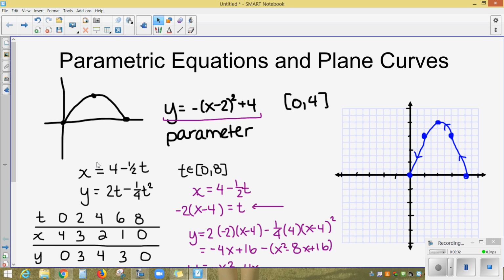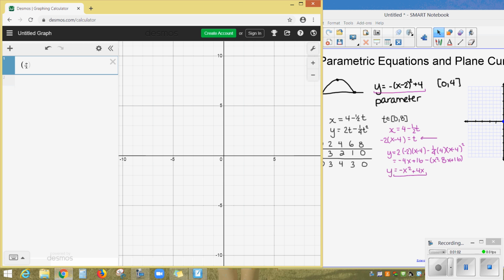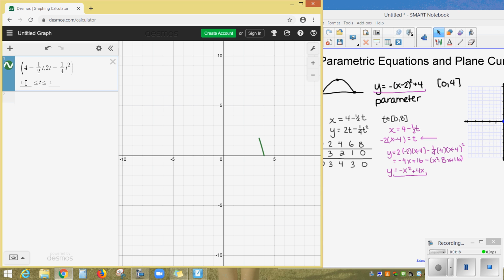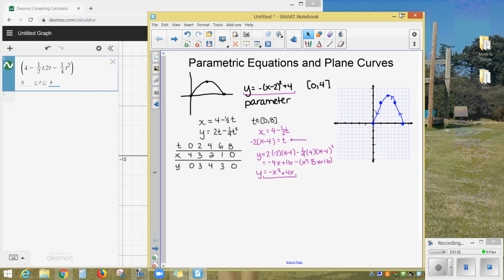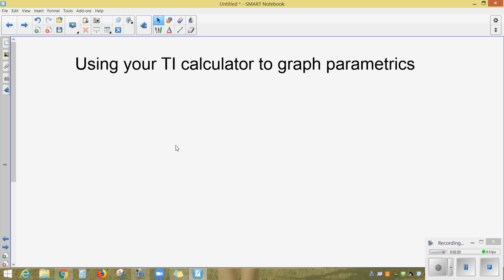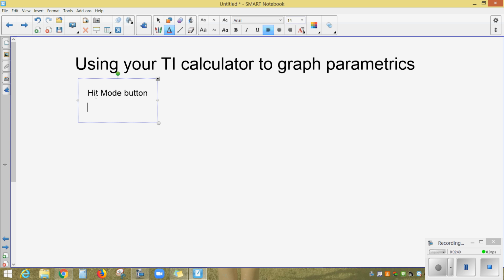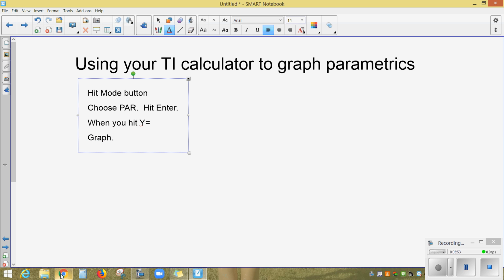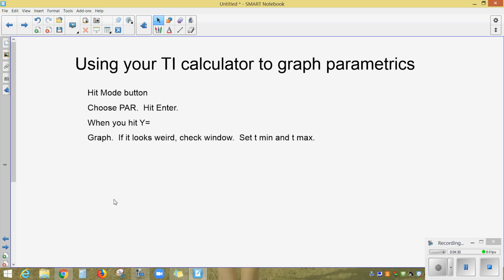Parametric Equations, Graphing Assistance